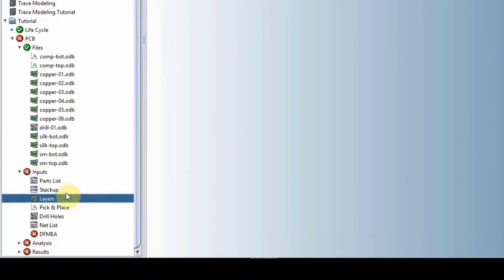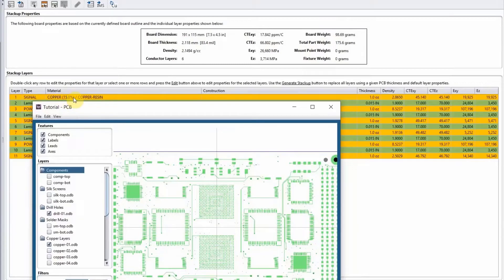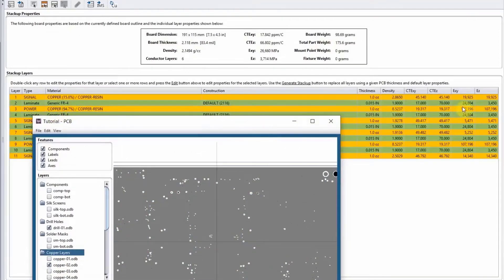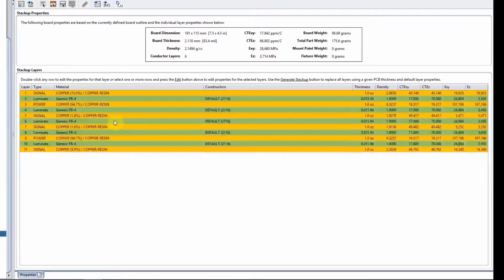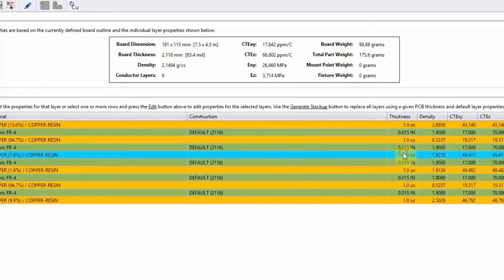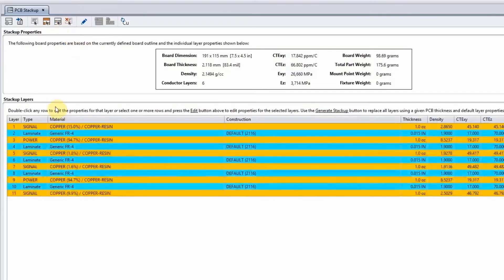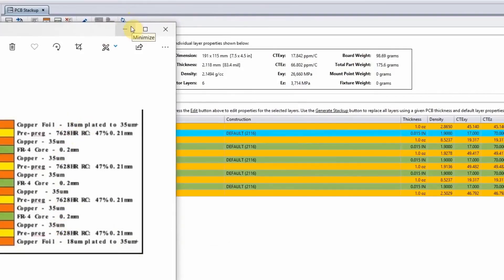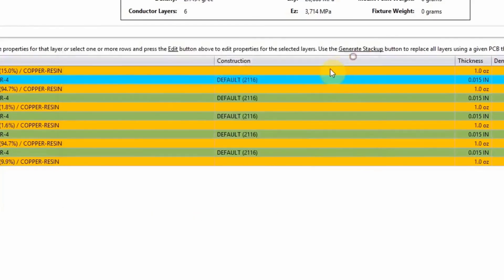Stackups in Ansys Sherlock — Lesson 7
In this video lesson, we discuss the stackup layers on your board and Sherlock's automation of copper percentages, thicknesses, density, coefficient of thermal expansion (CTE), modulus, and more.